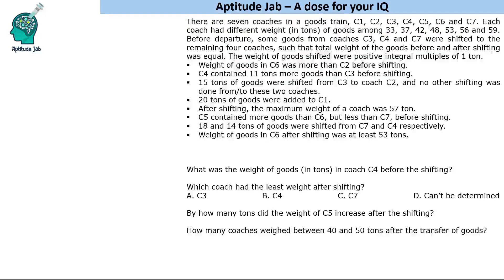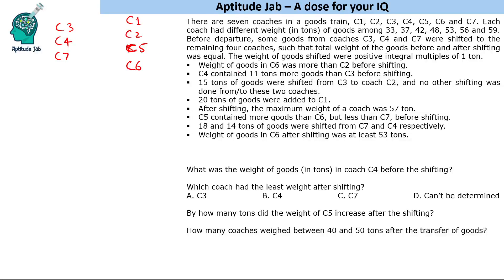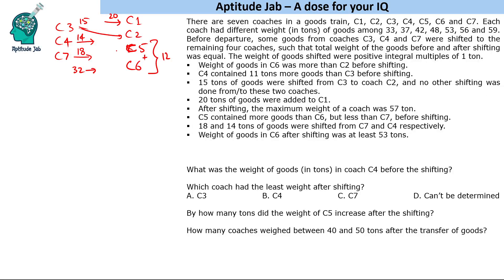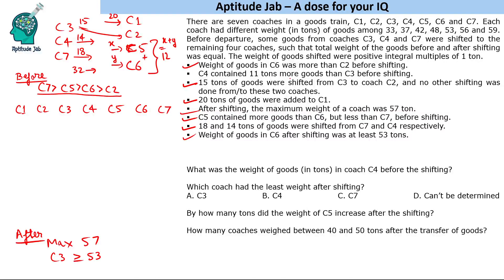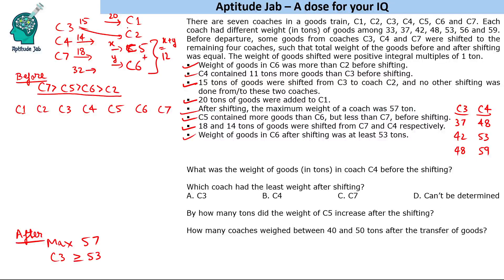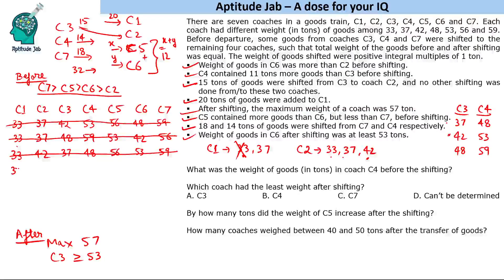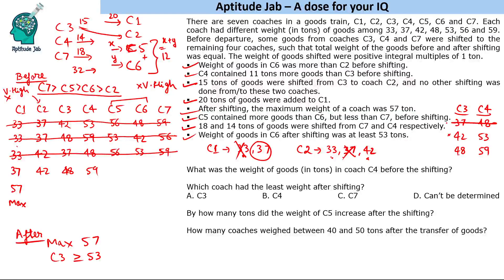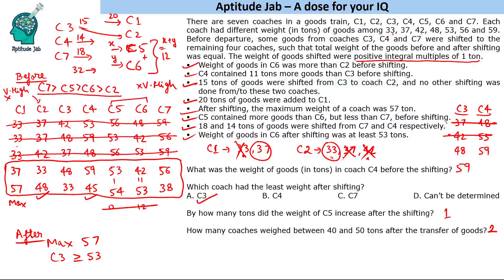CAT Infinite DILR - Set 127 | The Shifting of Goods | Caselet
This is a caselet problem. A goods train has seven coaches. Before departure, some good from three coaches are shifted to other four coaches such that the total weight remains same. Based on the conditions involving constraints, one has to find the weight of goods in each of the coaches before and after the transfer.